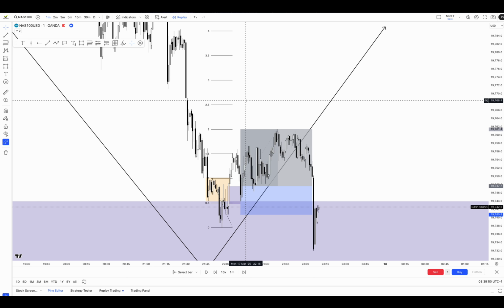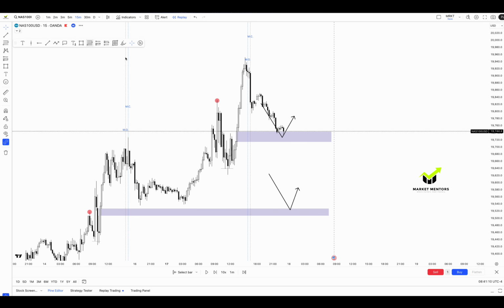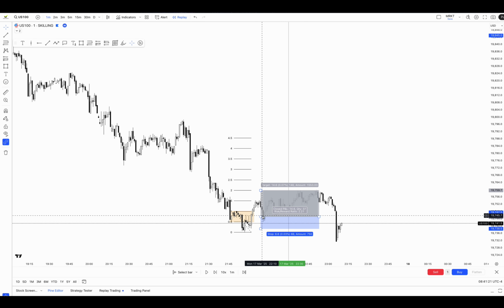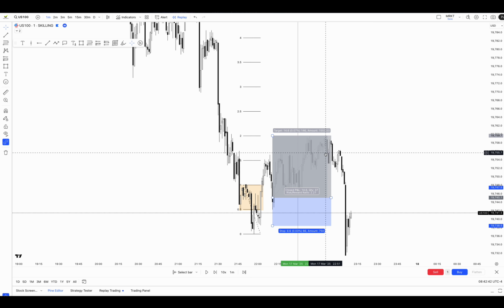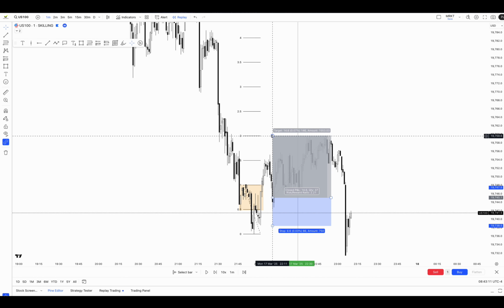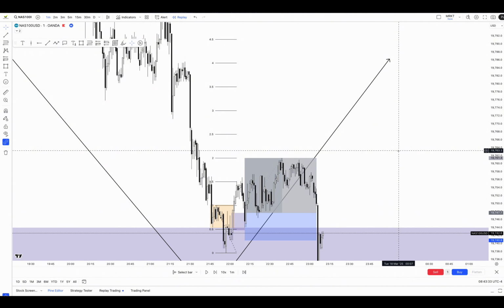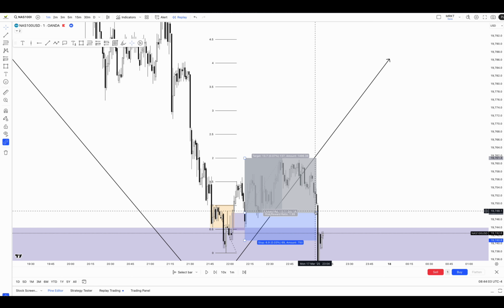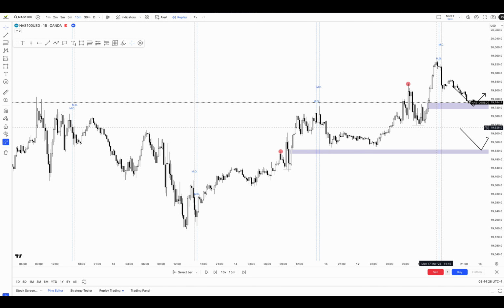WINNING the NASDAQ: This Trade Was Tricky | A Pro Tip to Lock in Profits!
Winning trades don’t just happen—they're planned and executed with precision! 📊 In this video, I break down a perfect NASDAQ trade, showing you exactly how I entered, managed risk, and secured profit. PLUS, I’m revealing one powerful tip that will help you lock in more profits on your trades! 💰 Don’t miss this game-changing breakdown! 🚀

Whether you're an experienced trader or just starting out, you'll gain valuable insights into options trading strategies and current market trends—all shared live in our Mrkt Mentors Discord.